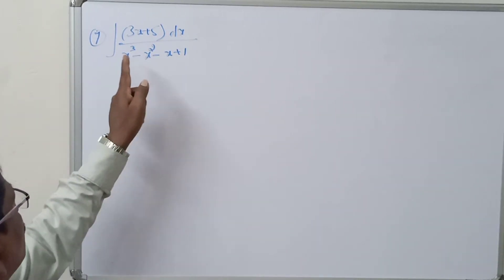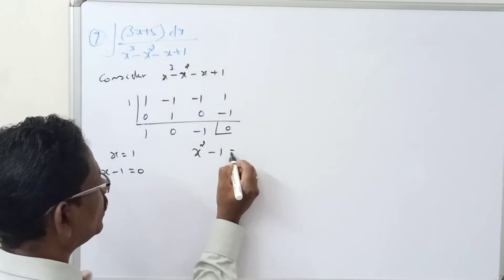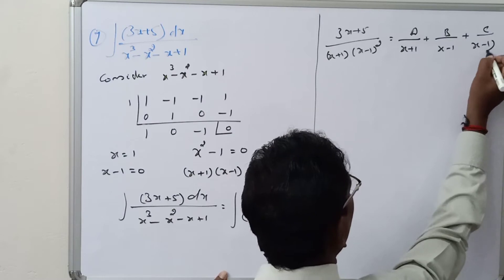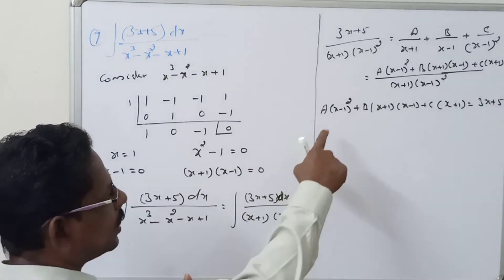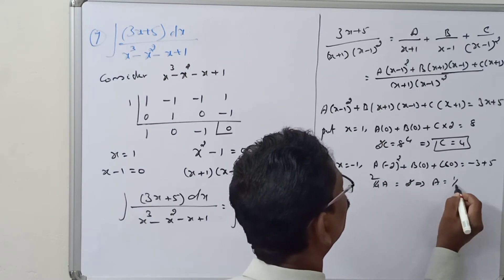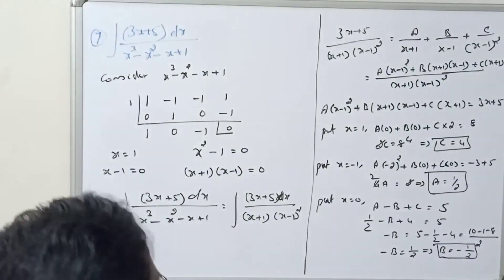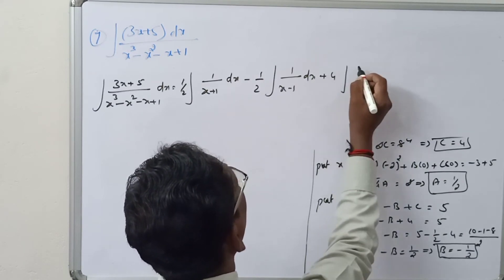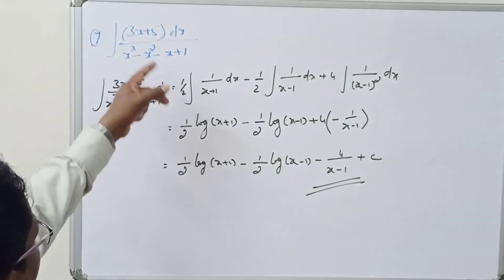STD12||CBSE||MATHS||INTEGRAL SUMS USING PARTIAL FRACTION||MERCURY MATHS